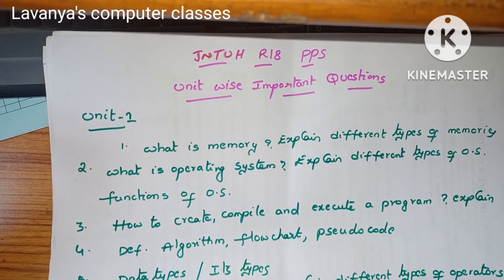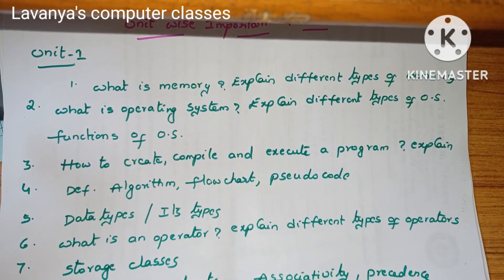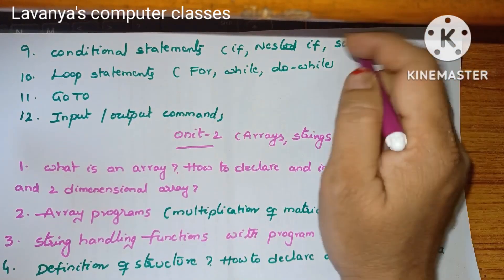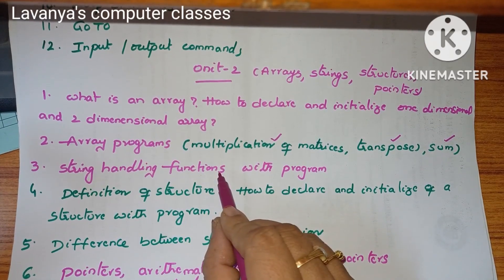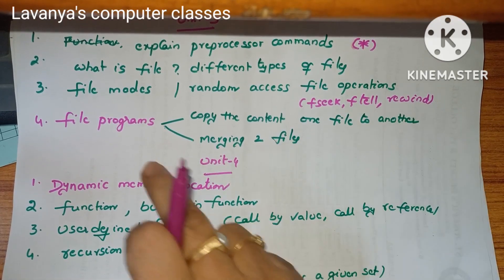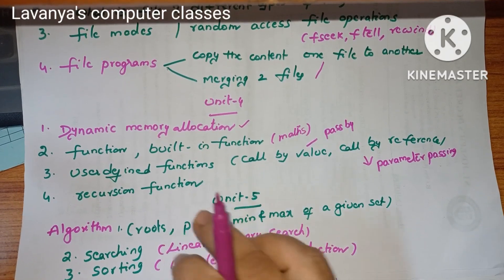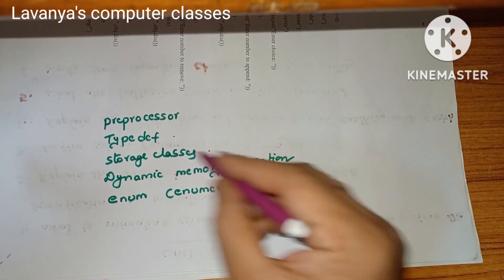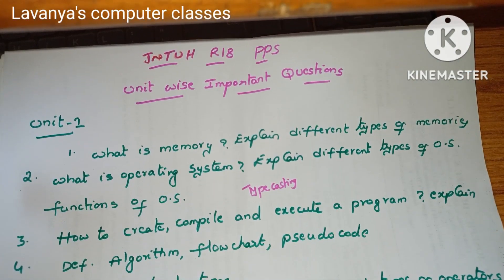PPS Unit wise most important questions|c language|JNTUH | all branches PPS important questions